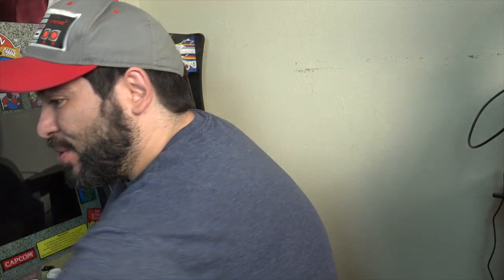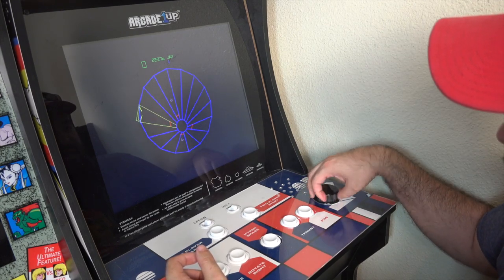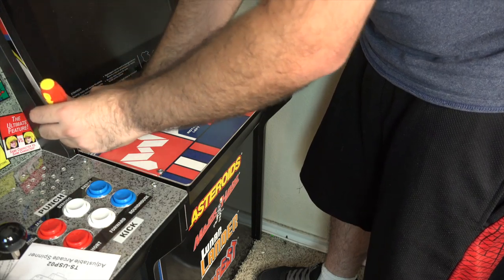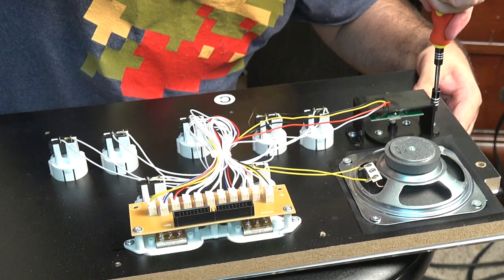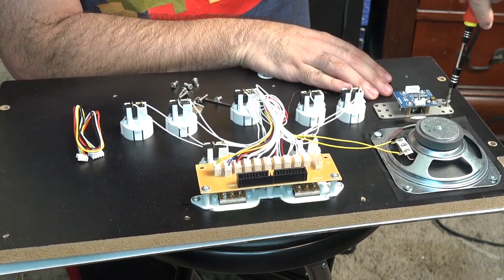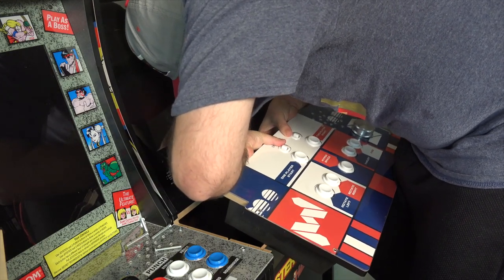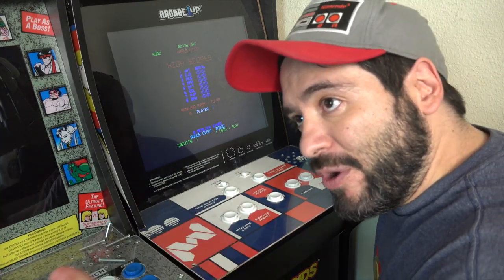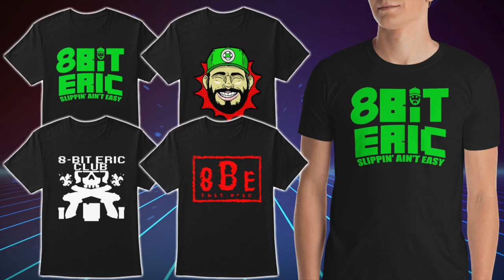Arcade1up Asteroids Spinner Replacement | 8-Bit Eric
8-Bit Eric ( 8BE ) My review of the spinner upgrade replacement for the Arcade1UP Asteroids/Tempest mini arcade cabinet!